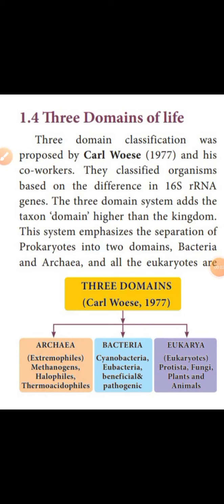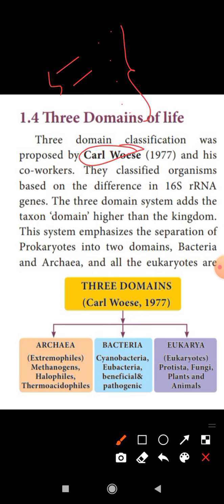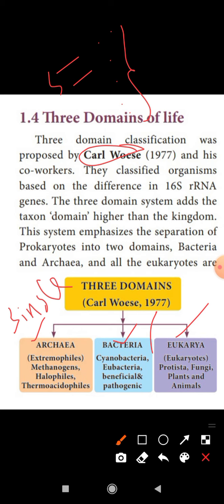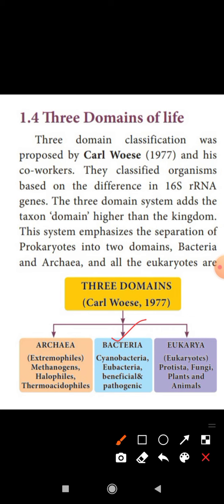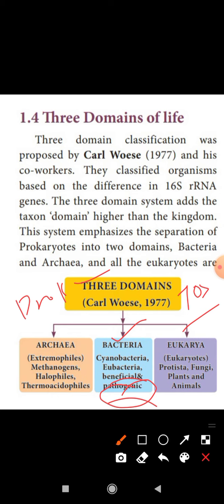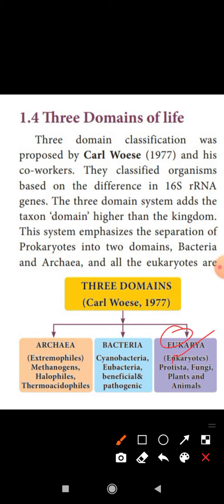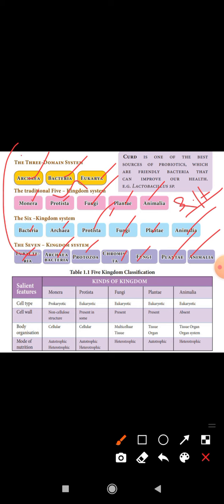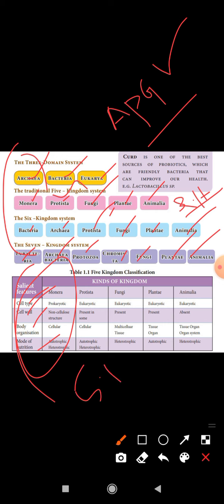3 Domain of life